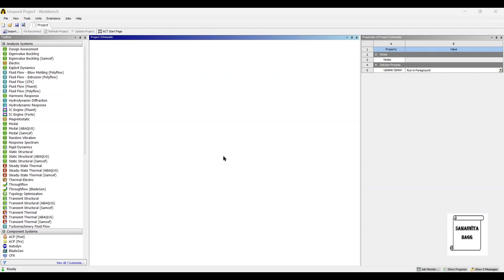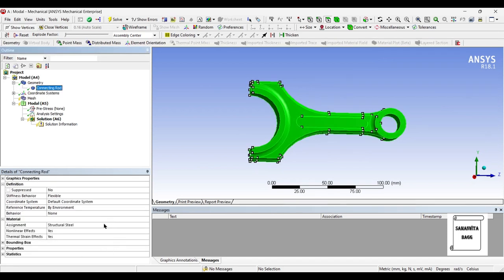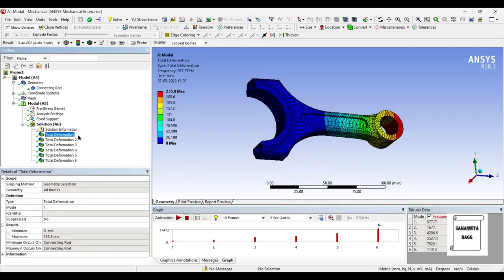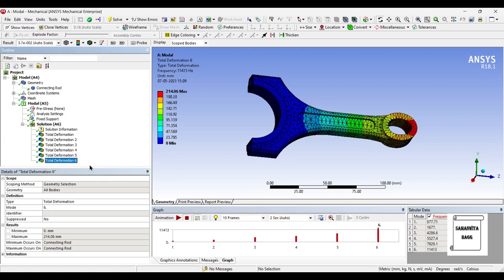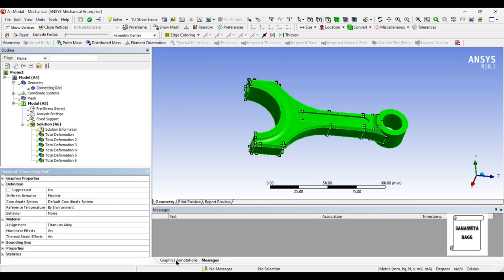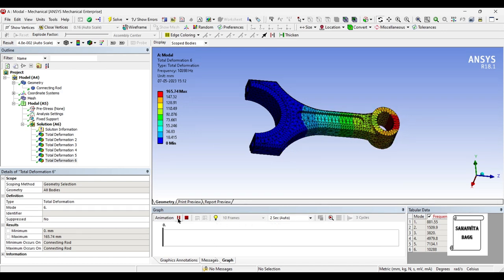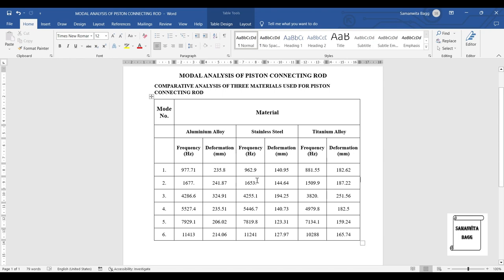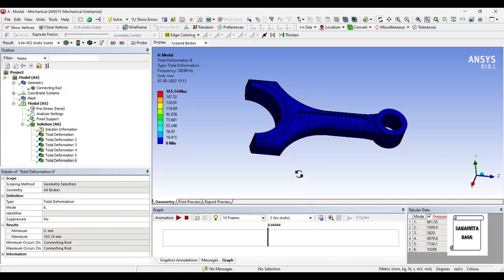Connecting Rod | Modal Analysis | Natural Frequency | Deformation | ANSYS Workbench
This video shows how to analyze a CONNECTING ROD for total deformation for various mode frequencies using MODAL module of ANSYS Workbench.

0:22 Introduction
0:34 Start of analysis-Modal
0:41 Engineering Data
1:33 Geometry
1:47 Model
2:02 Material Allocation
2:11 Mesh
2:57 Boundary Conditions
3:09 Solution
3:52 Results and Discussion